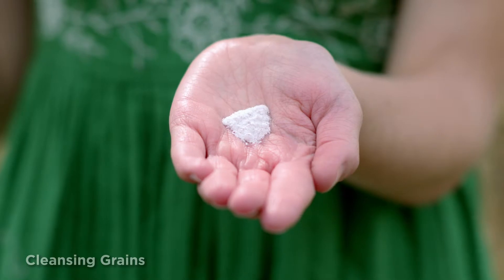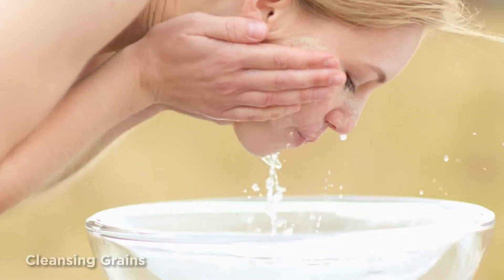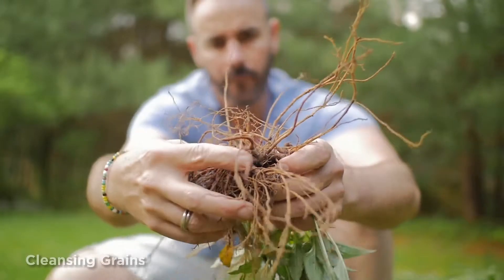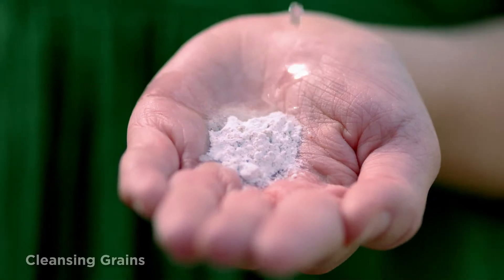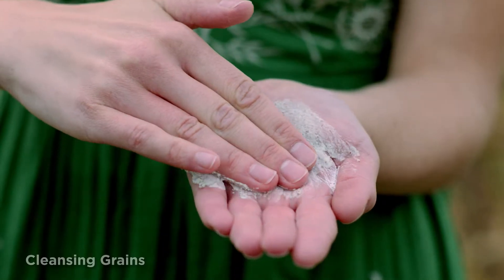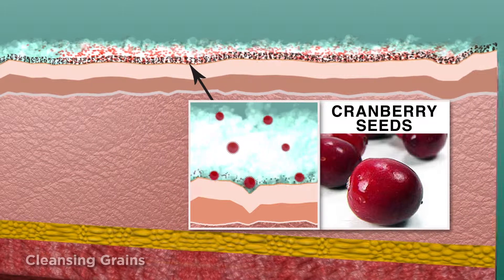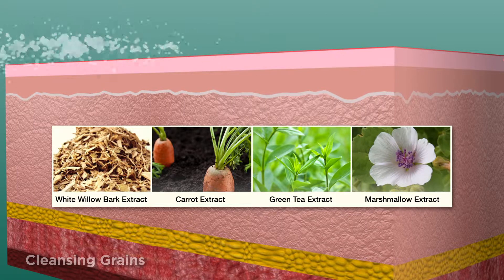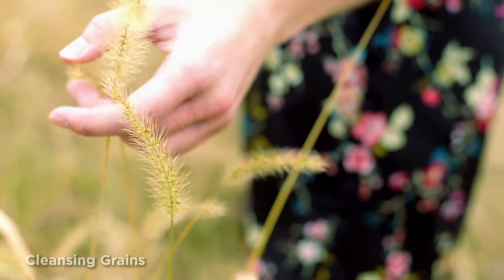Green Envy - Cleansing Grains - Demo Spot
1 of 3 Demo Spots for a currently un-branded exfoliating scrub. The client presented to Sephora who will begin selling this line of product mid-2015. Shot in a field in NJ the campaign wanted to mirror the idea of farm-to-table with farm-to-skin.